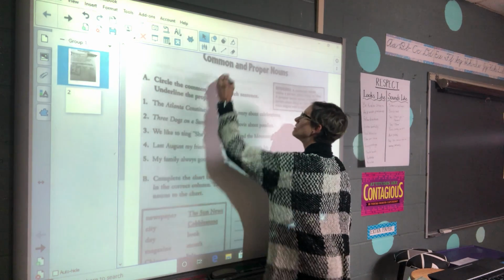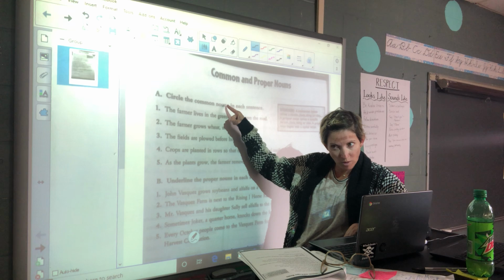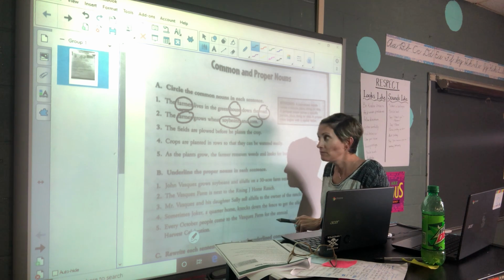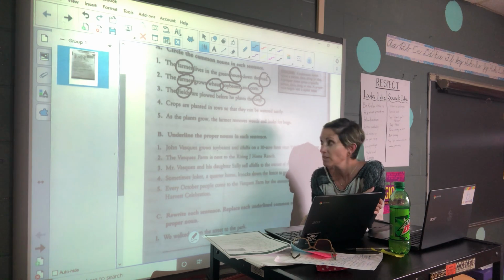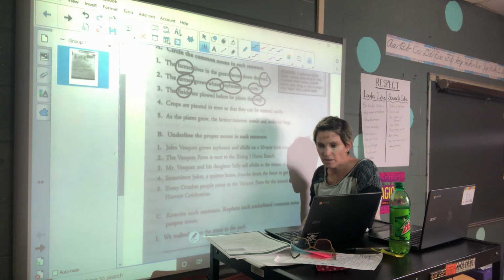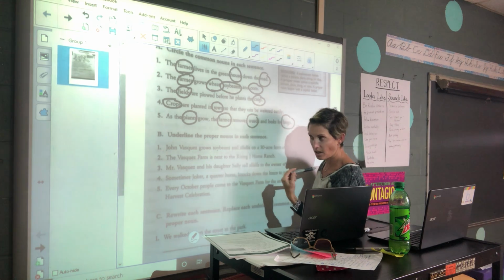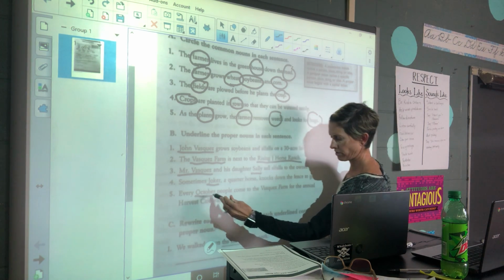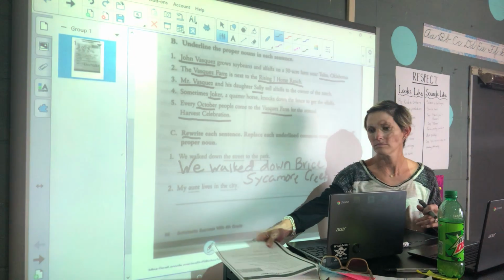Common noun and proper noun page 68